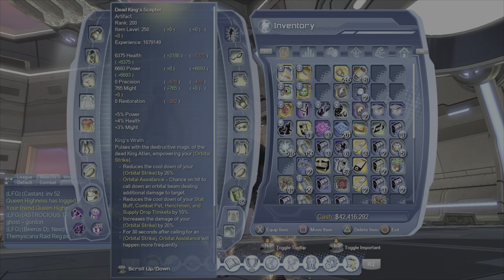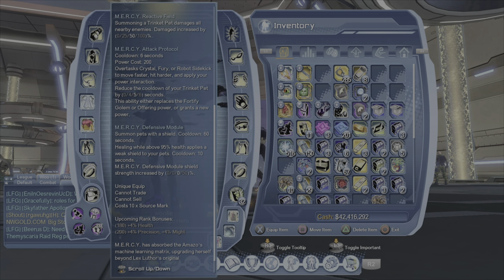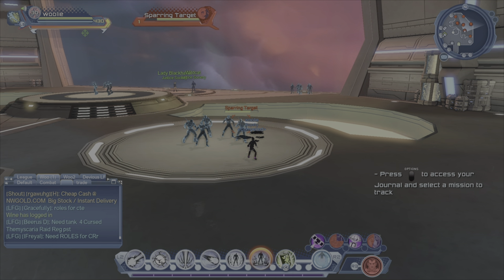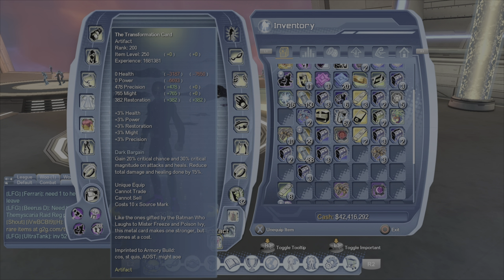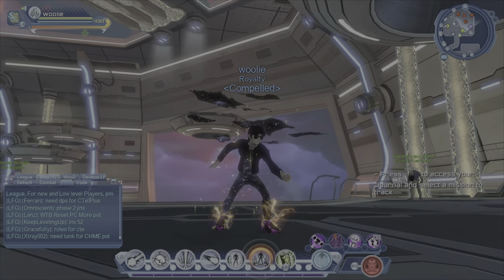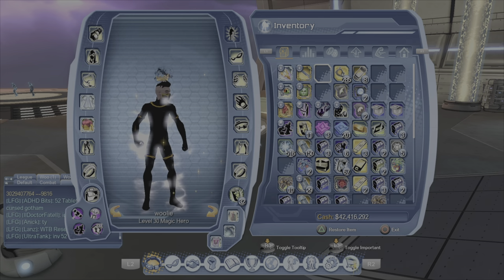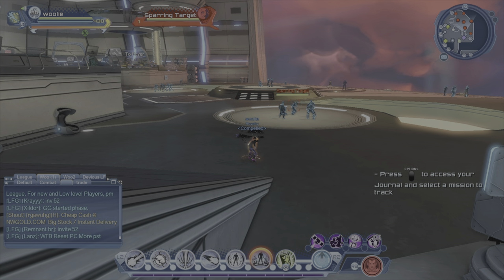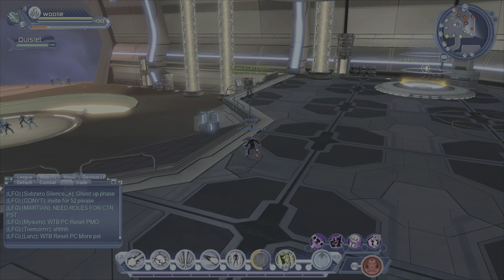DCUO How To Artifact Swap